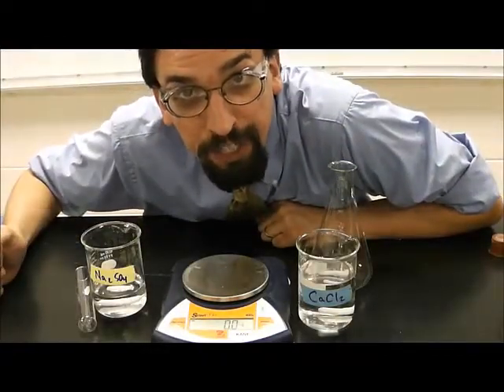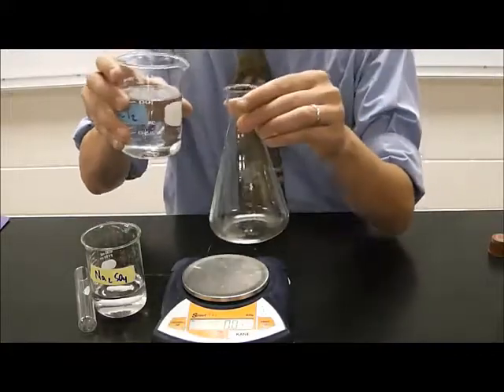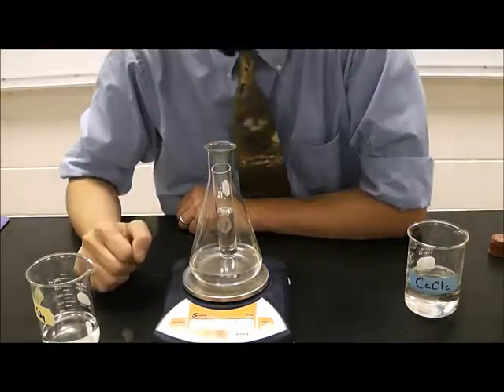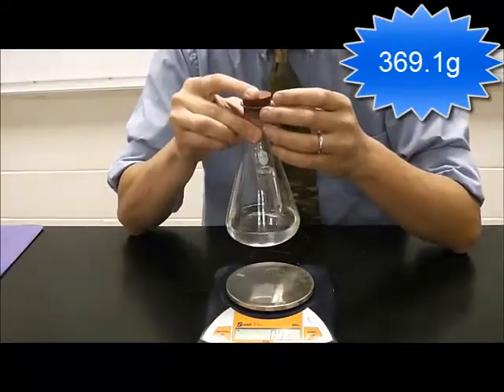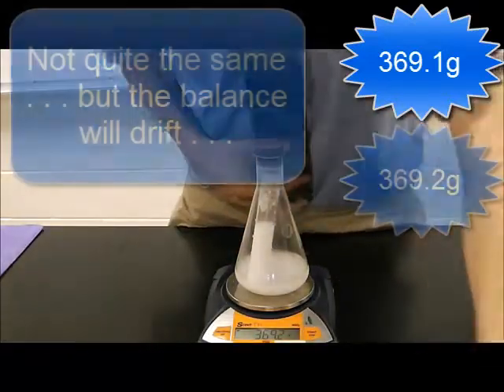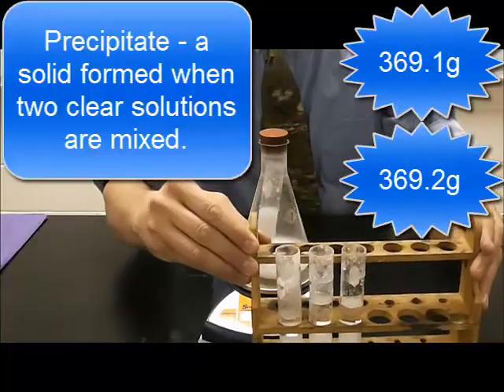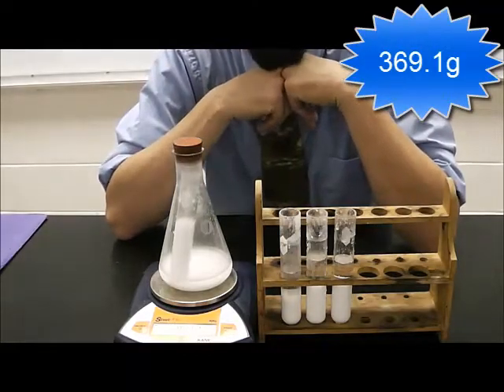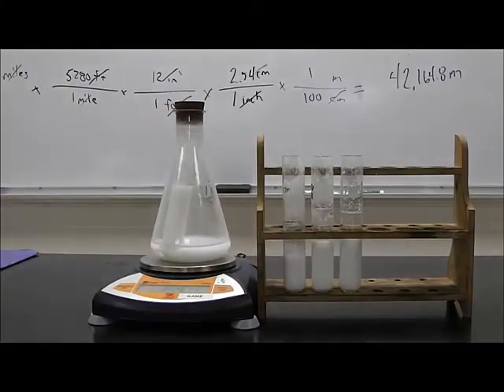RC Unit 3: Demo - Conservation of Matter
This is a demonstration of the Conservation of Matter or Conservation of Mass depending on which one you want to talk about.